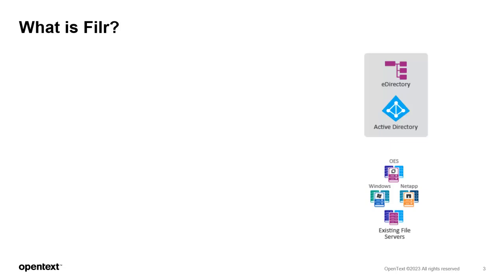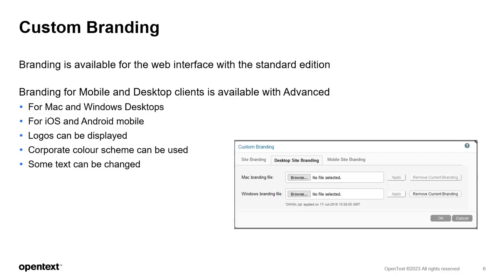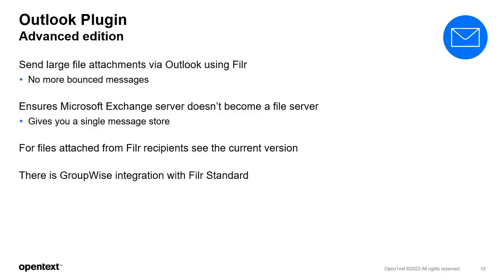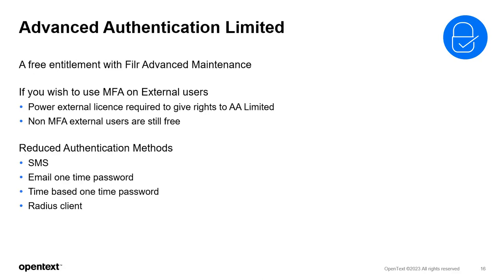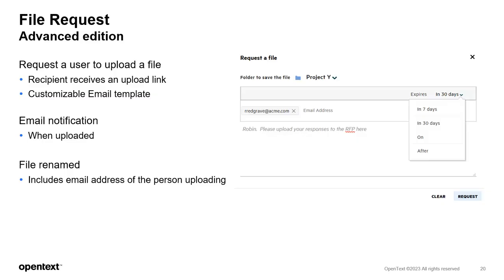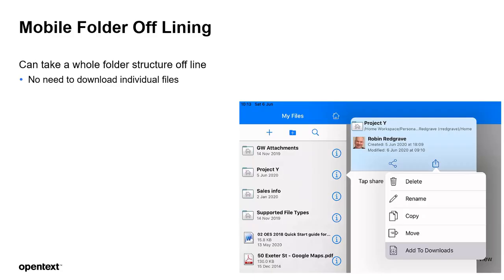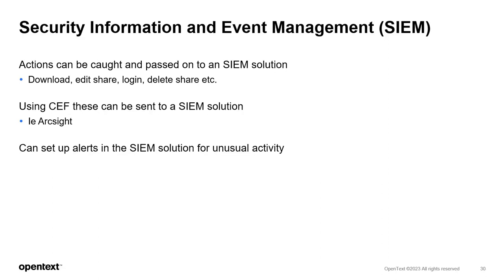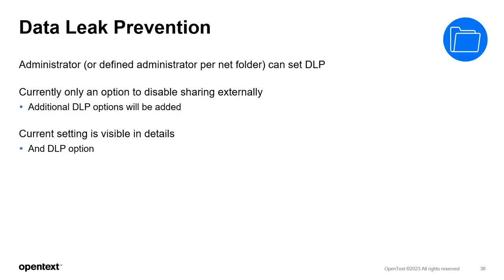Filr : Introduction to Filr Advanced features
This video introduces the features of  Filr Advanced